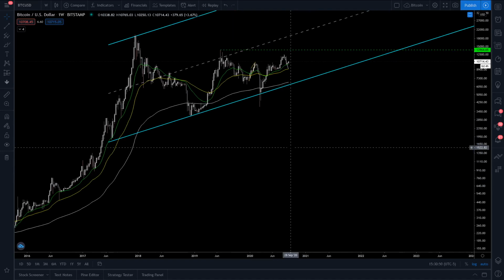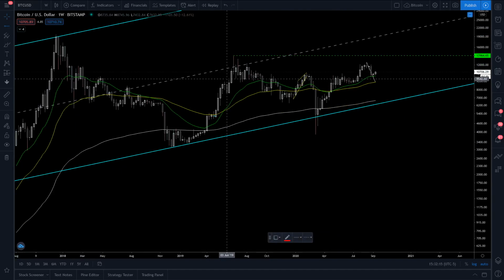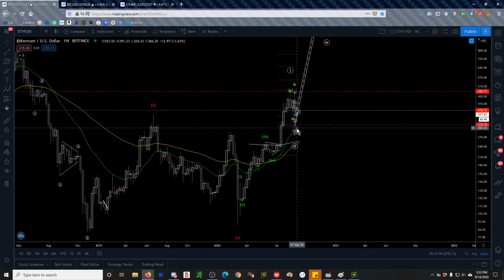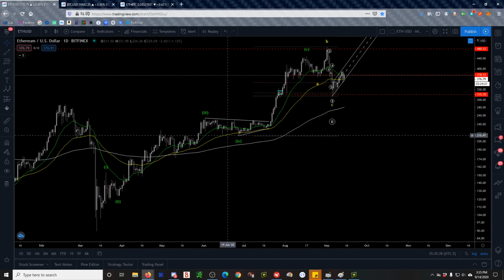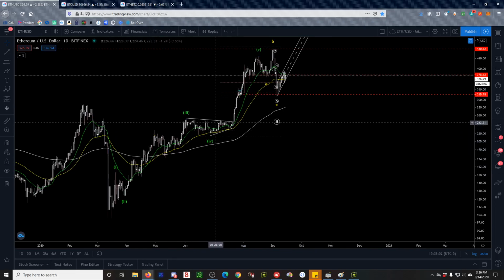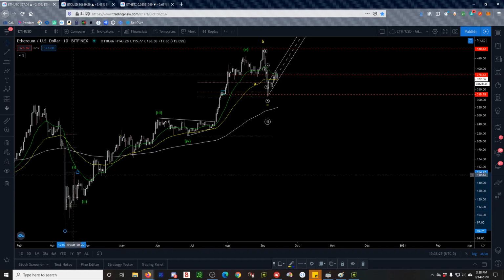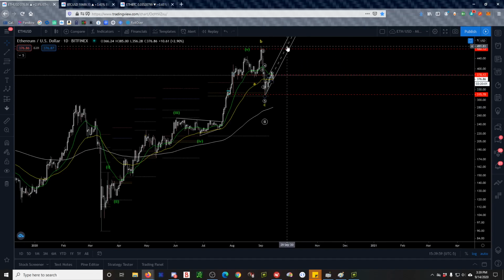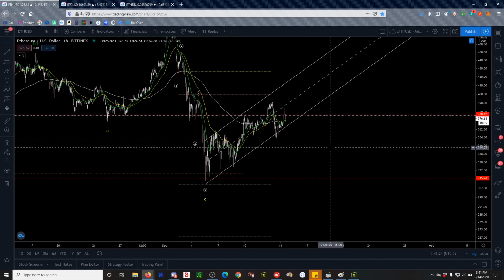Bitcoin Trading & Ethereum Market Update!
Today we take a look at some bitcoin & ethereum price predictions. We discus what ethereum might do in 2020 along with whether bitcoin will go lower.
My ethereum forecast is that the bottom is likely in but we could see another dip down which isn't likely in my opinion but anything can happen.